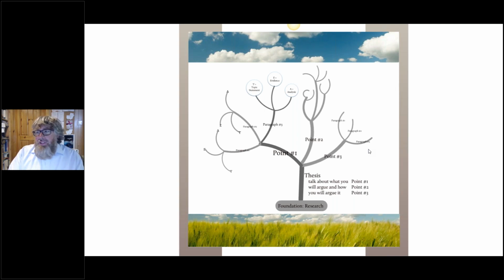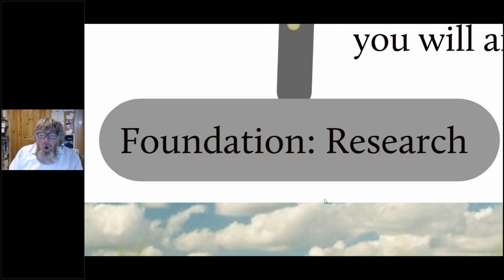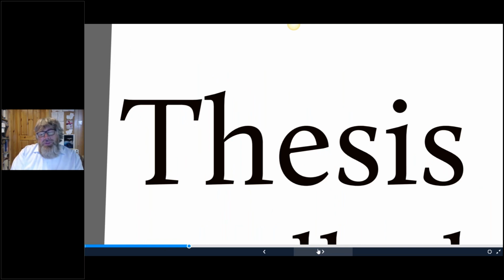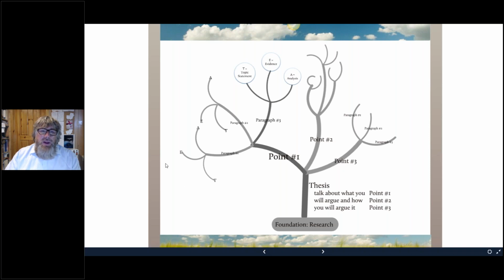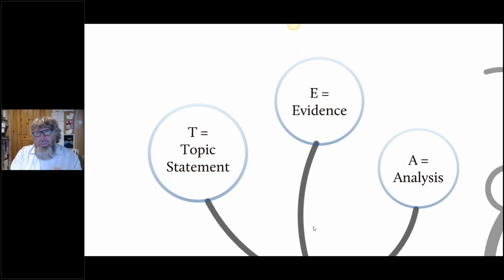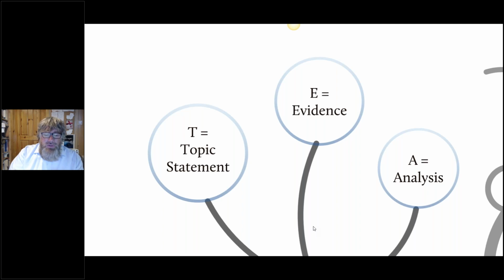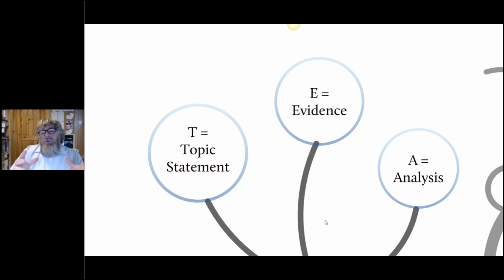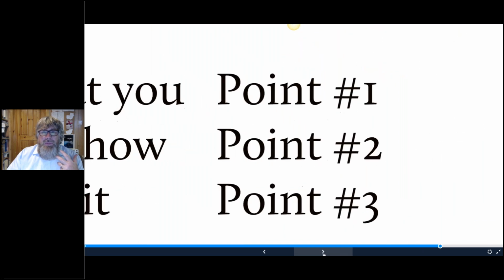The Anatomy of a Research Paper (Writing Tutorial)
A 20-minute tutorial on how to structure a research paper, designed for students early in their university education.